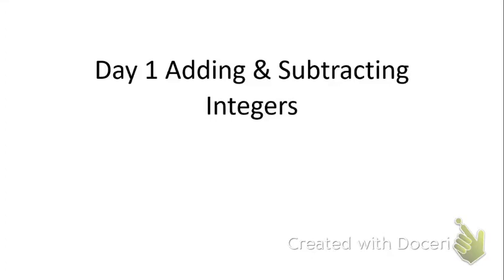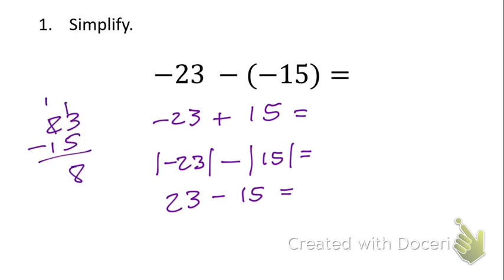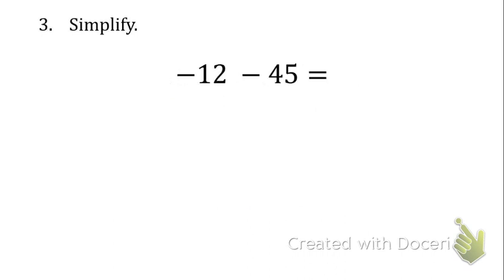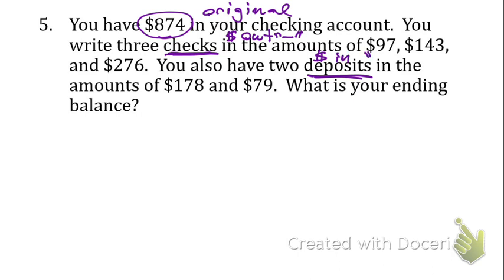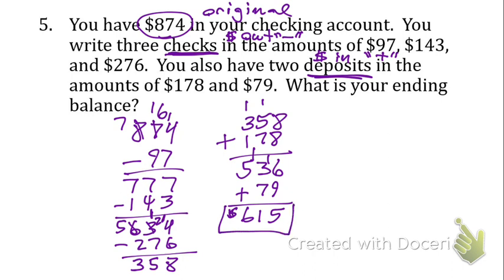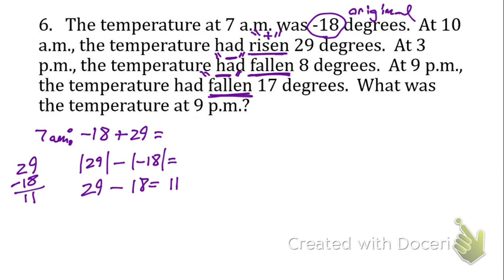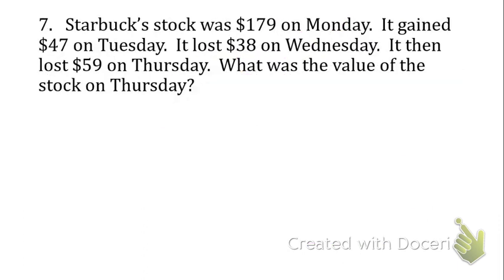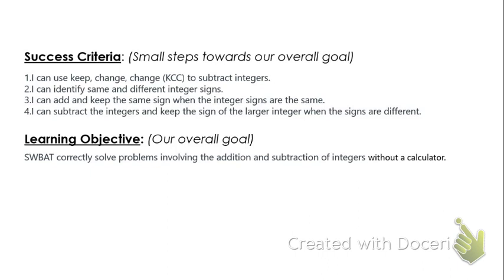A&SI Day 1